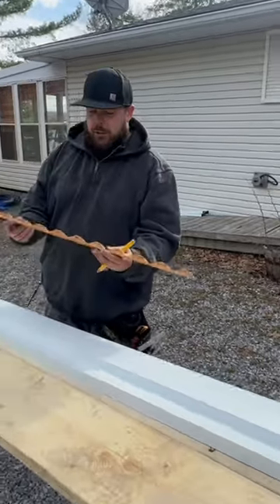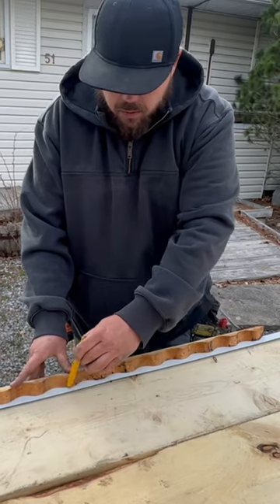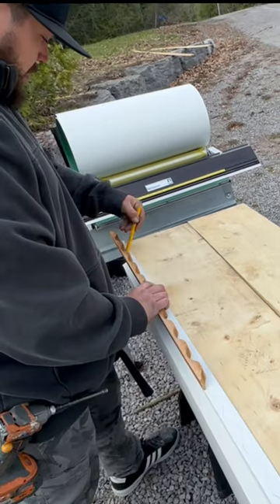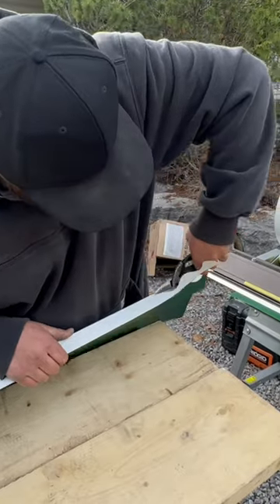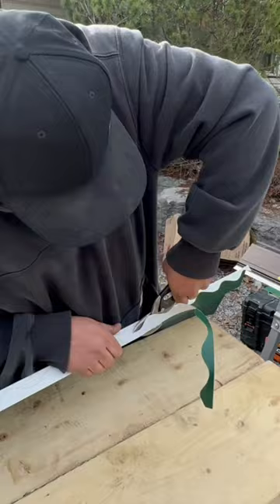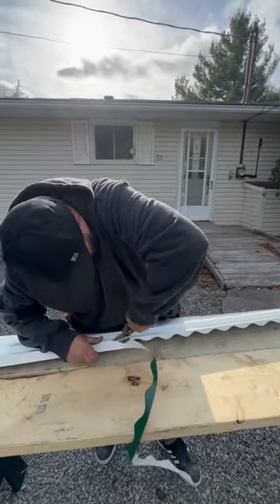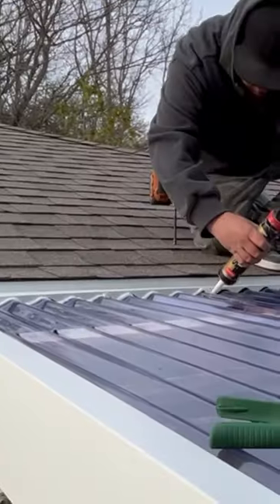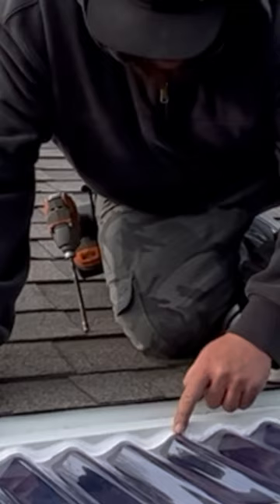Profile Matched Flashing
When I was first learning to roof a wise man told me “always think like ice” and I never forgot that! water will flow and run away simply lapping thing properly can shed water but ice will move backwards! It will work it’s way up under things, freeze, thaw, freeze, thaw and find its way into your deepest crevasses! Turning your warm and dries into cold and wets! That’s why we will do little things like profile match & seal this flashing in an attempt to battle that foul mistress Mother Nature! Anyways the point of this is THINK LIKE ICE BOYS!!
CHEERS